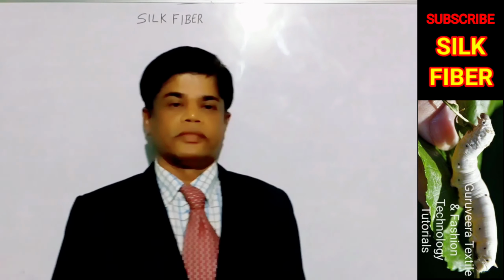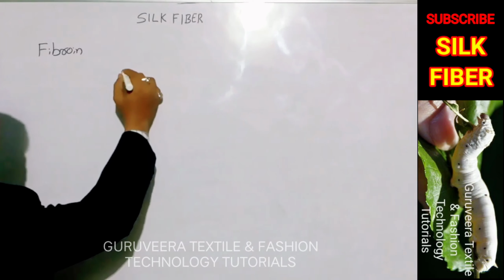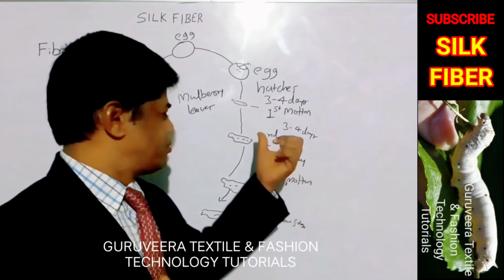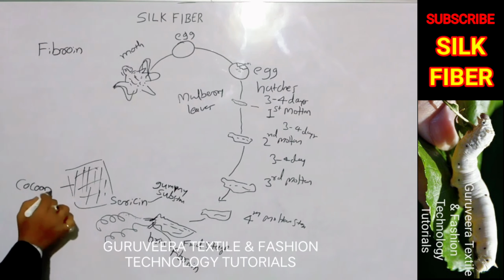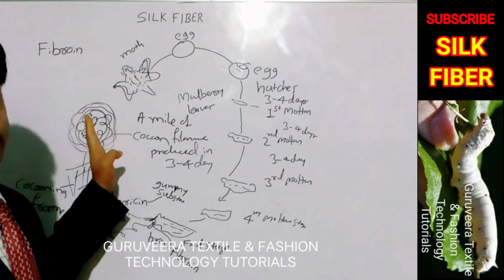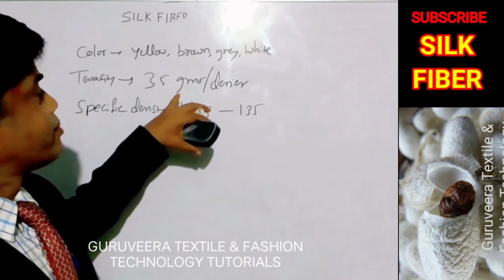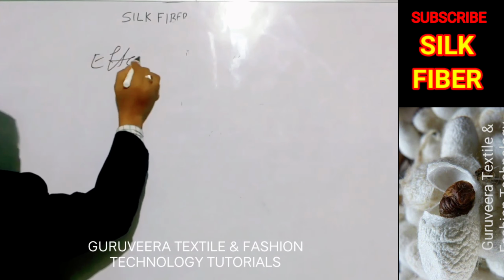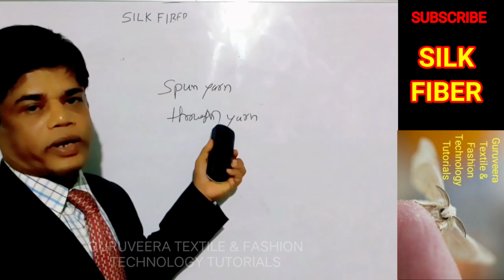Silk fiber, Cycle of Silkworm, Properties, Animal fibers,